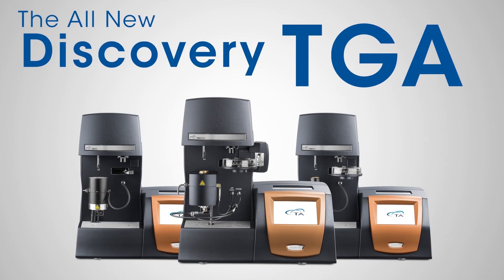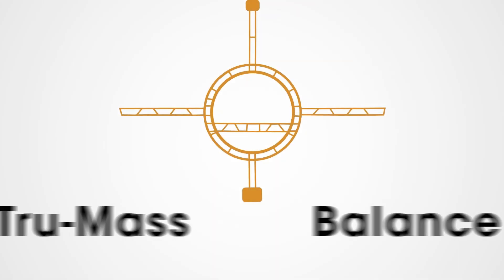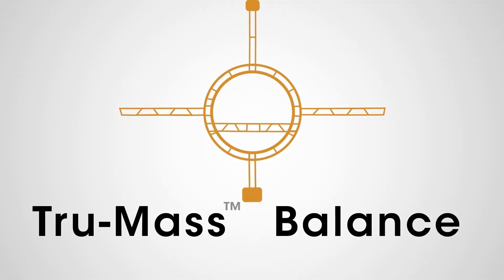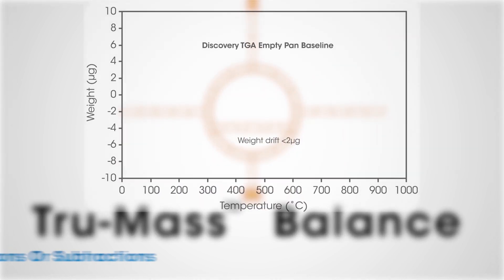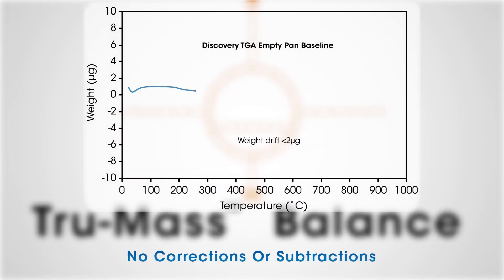Welcome to a Practical Approach to Thermal Analysis - TGA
TA invites you to learn the Practical Approach to Thermal Analysis, specifically Thermogravimetric Analysis. Join us in the newest installment of our wildly popular webinar series as experienced professionals walk through the basics of TGA and helpful tools to ensure you get the most out of whatever TGA instrument you are using today!